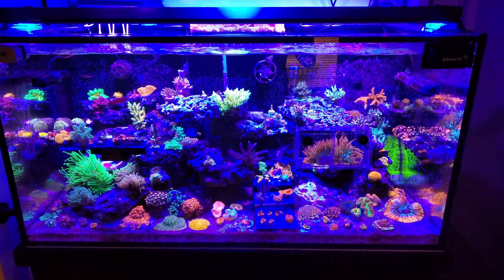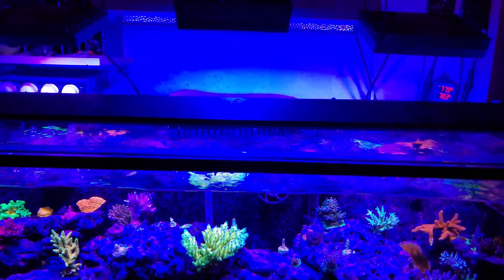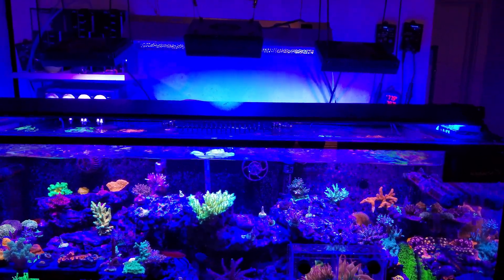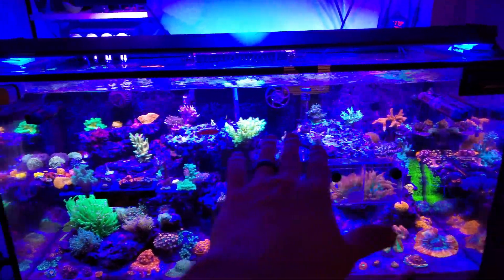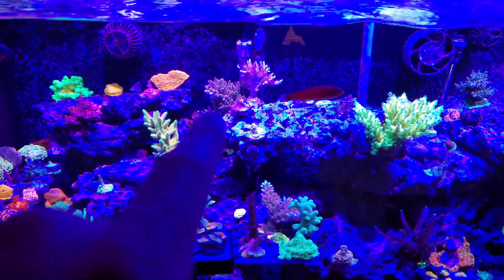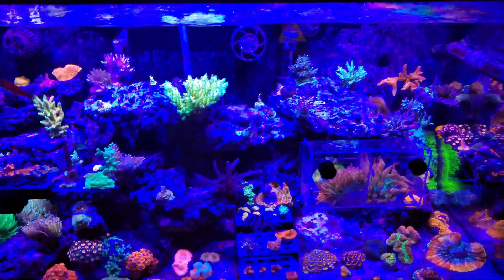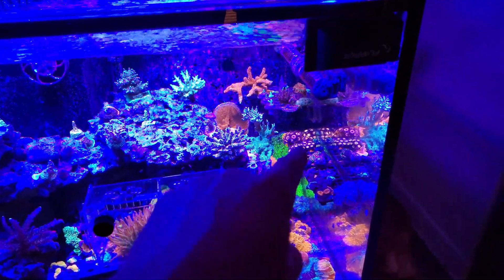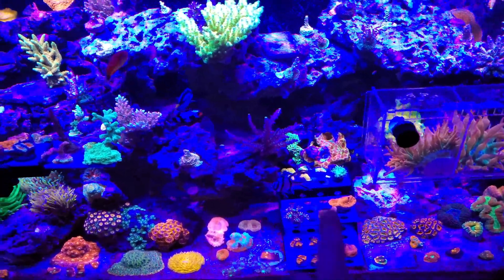Reef Tank Lighting & Coral Placement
I've gotten some questions regarding the PAR in my tank.  Here's an explanation of how I chose to place my coral based on the PAR I've recorded and why.